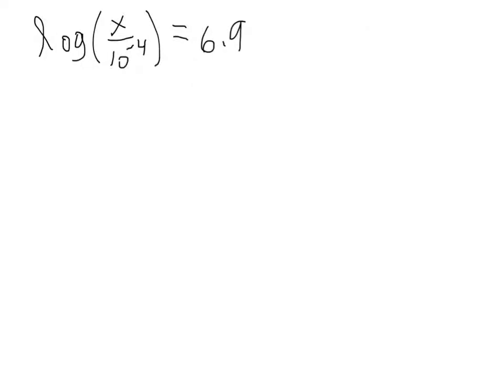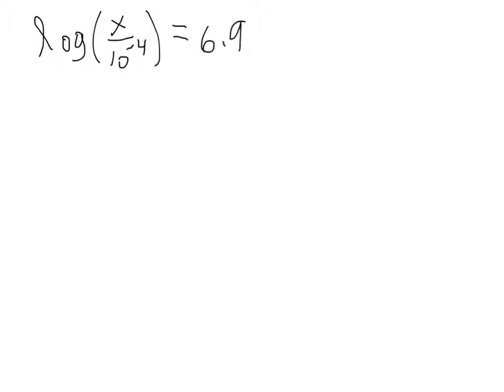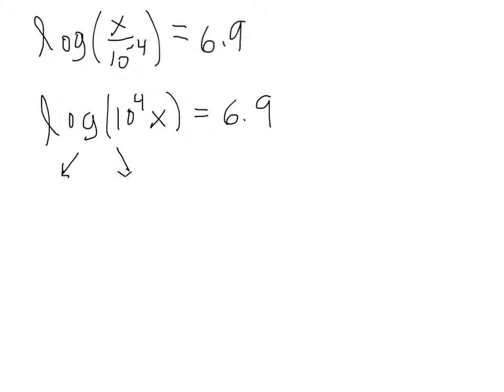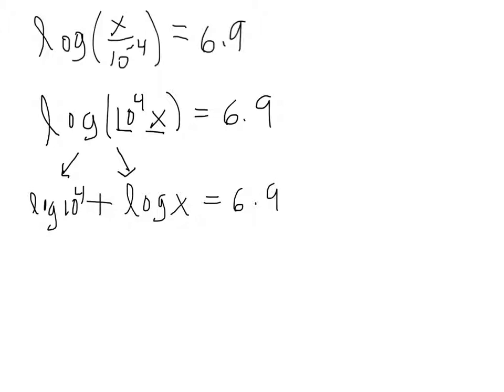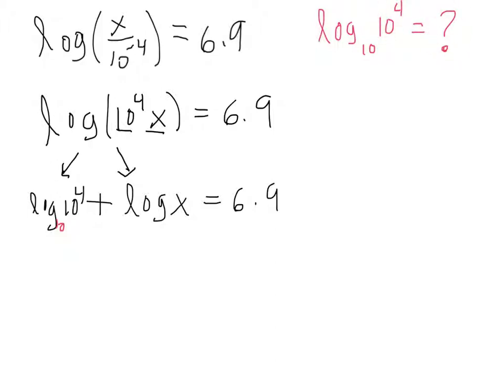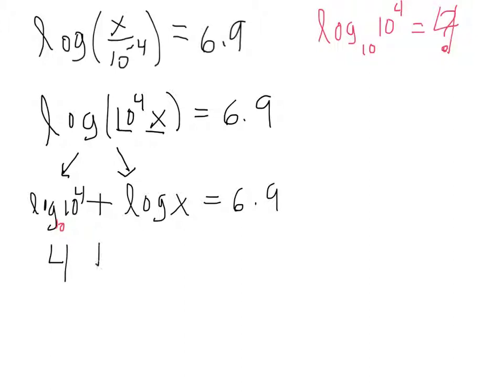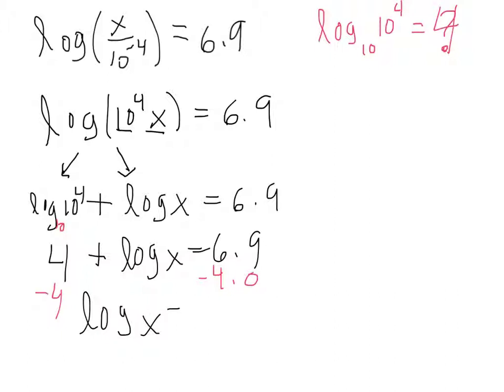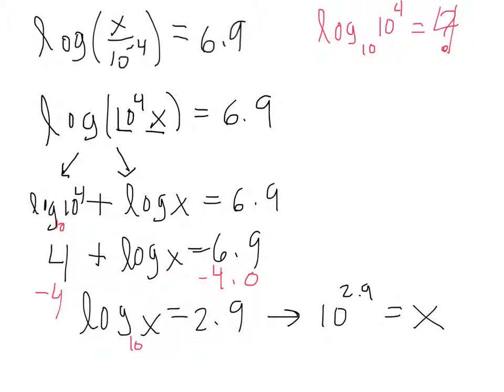1050 Solving a logarithmic equation